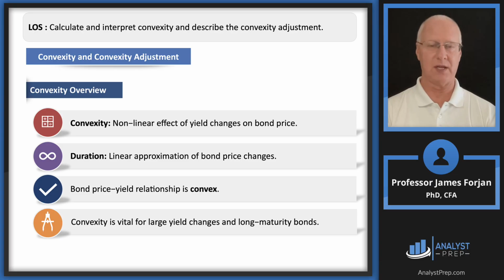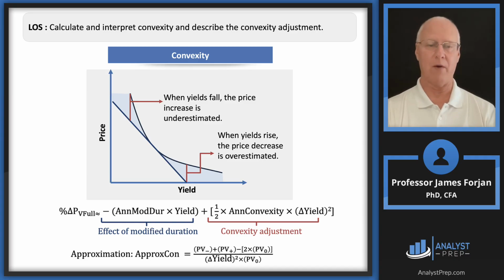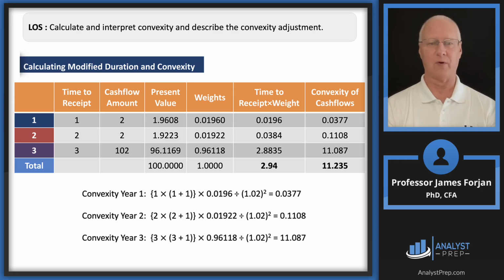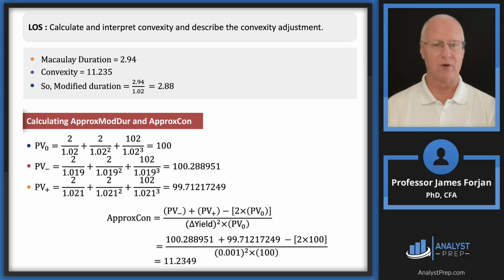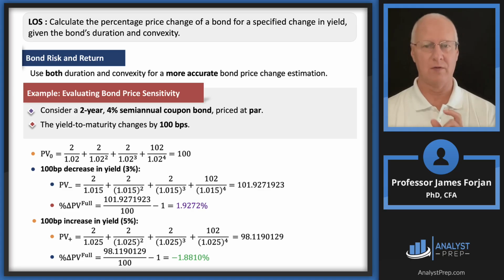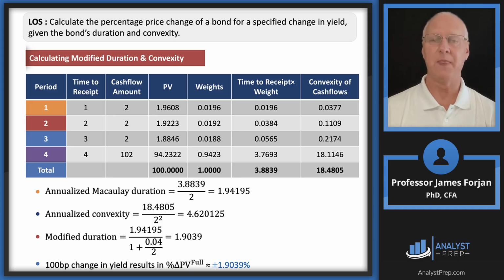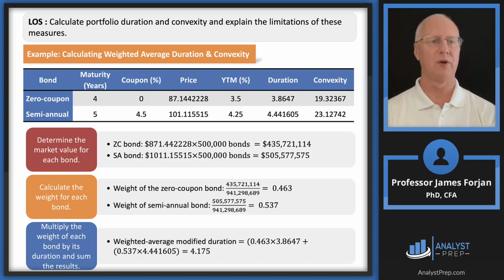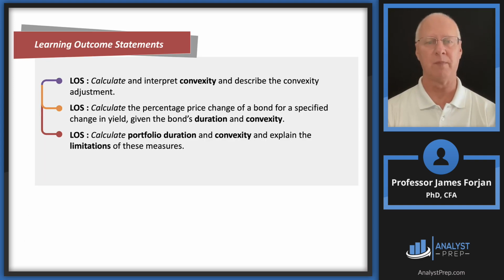Yield-Based Bond Convexity and Portfolio Properties (2025 CFA® L l Exam – Fixed Income – LM 12)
Master Yield-Based Bond Convexity and Portfolio Properties for the 2025 CFA® Level I Exam (Fixed Income – Learning Module 12). In this lesson, Jim explains how duration and convexity work together to measure interest rate risk more accurately. You’ll learn how to calculate convexity adjustments, estimate bond price changes, and apply these concepts to individual bonds and portfolios.

This CFA Level I Fixed Income lesson covers modified duration, convexity calculations, bond price sensitivity, portfolio duration and convexity, and the limitations of using these measures when yield curve shifts are not parallel.

What you'll learn in this video:
✓ Understand why duration alone is not enough to measure bond price changes
✓ Explain how convexity improves interest rate risk measurement
✓ Calculate approximate convexity and convexity adjustments
✓ Analyze factors that affect bond convexity
✓ Estimate bond price changes using duration and convexity
✓ Calculate portfolio duration and convexity using weighted averages
✓ Understand limitations when yield curve shifts are non-parallel

Chapters:
00:00 Introduction to Yield-Based Bond Convexity
01:20 Measuring Interest Rate Risk: Duration vs Convexity
04:18 Convexity Adjustment and Bond Price Changes
06:19 Factors Affecting Convexity
08:44 Calculating Bond Duration and Convexity
13:43 Estimating Bond Price Changes Using Duration and Convexity
17:02 Duration and Convexity Price Change Examples
24:08 Calculating Portfolio Duration and Convexity
27:55 Limitations of Duration and Convexity Measures
29:07 Summary and Exam Preparation Tips